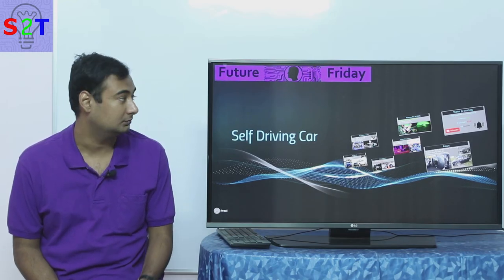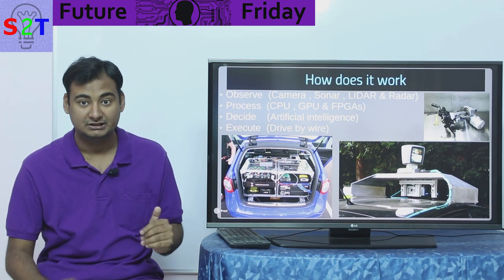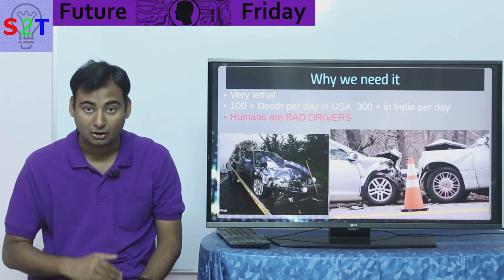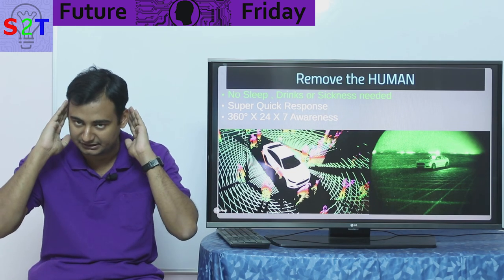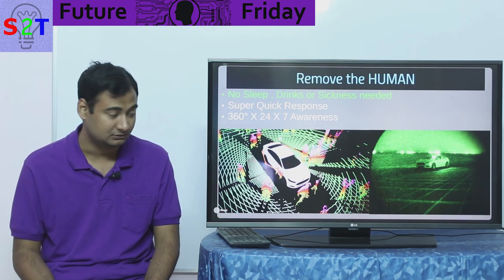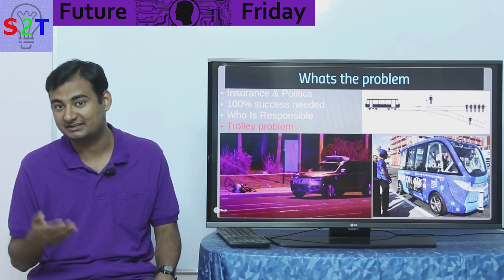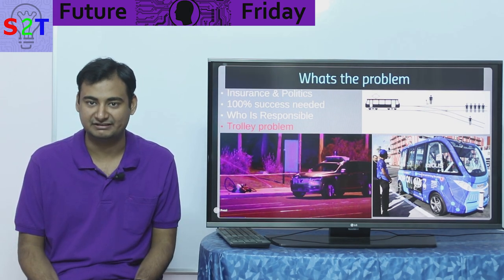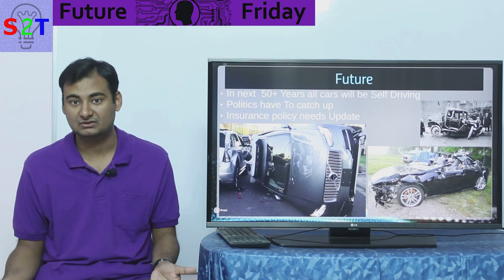Future Friday Ep26 (Self Driving Car Explained)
IN this ep we will look at self driving car
so what makes a Autonomous Car
how does it actually work
why there is a need for it
what removing humans gives us
what is stoping the progress
What can we see in the future